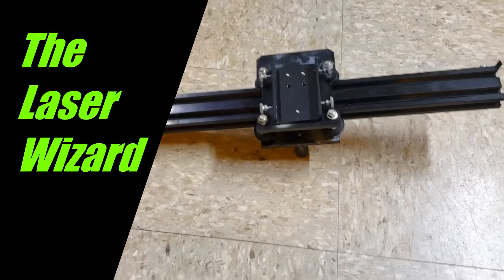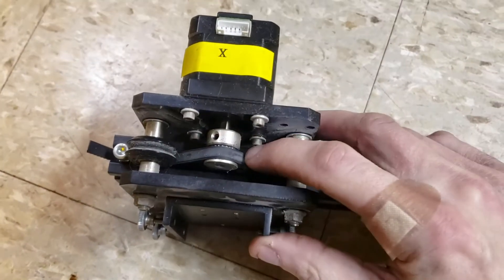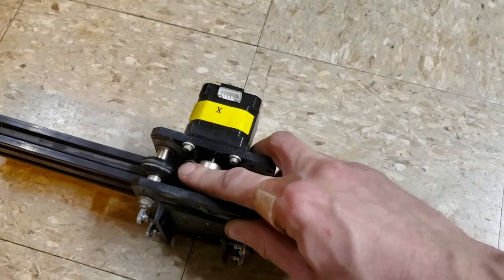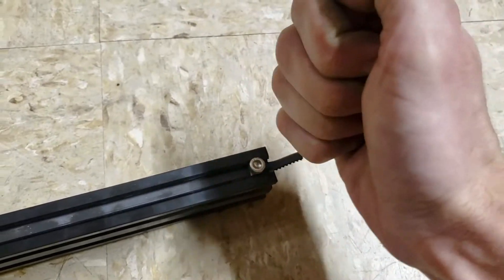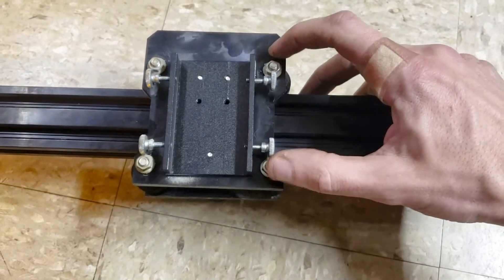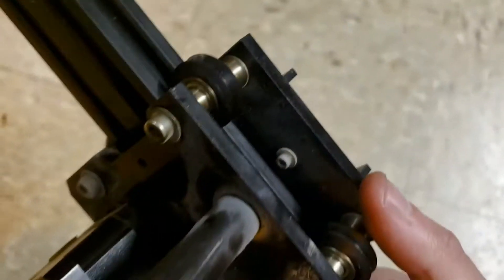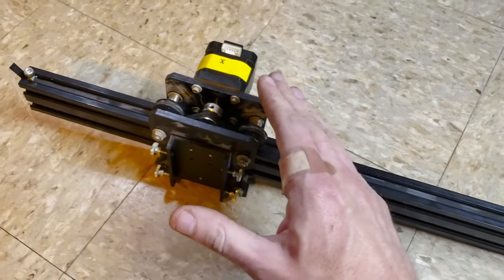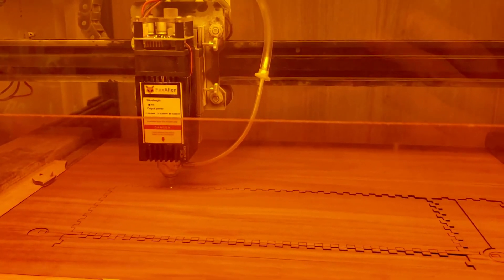Setting Proper Belt and V-Wheel Tension (VERY IMPORTANT)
If you've got sloppy engravings or suffer from axis failure after a few minutes, then chances are you have either a too loose carriage, or too tight.

If my videos are a help, then you can help me as well! If you decide to purchase yourself a FoxAlien machine, please do so via my link: